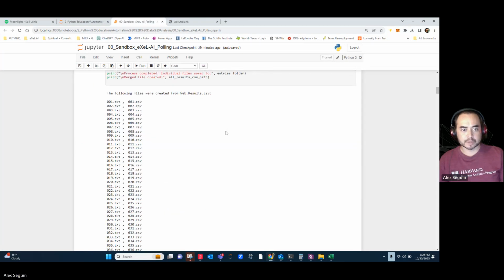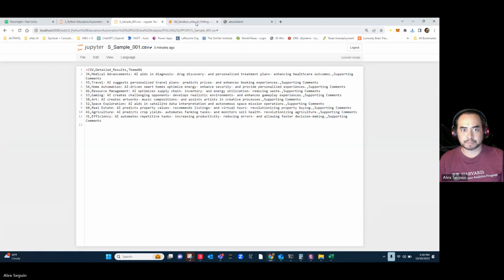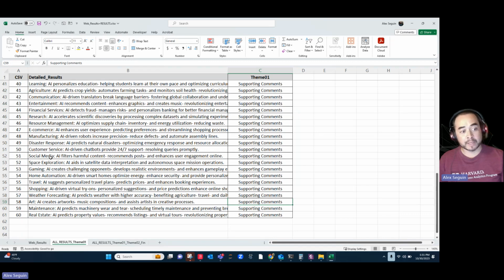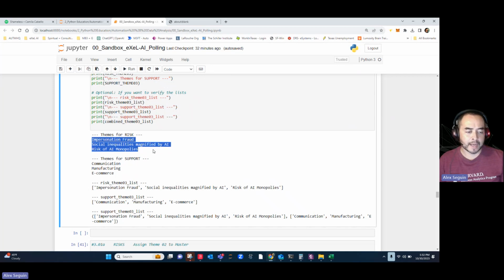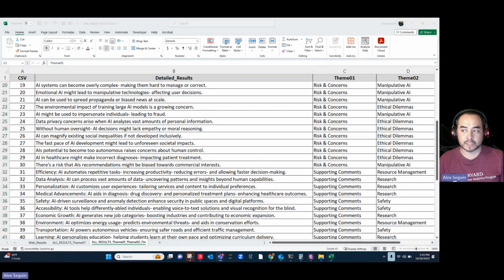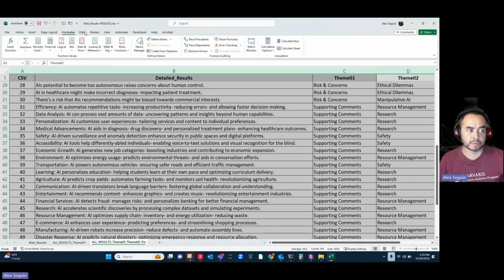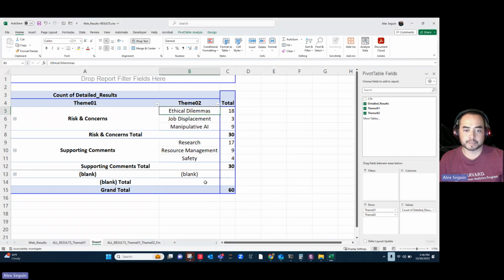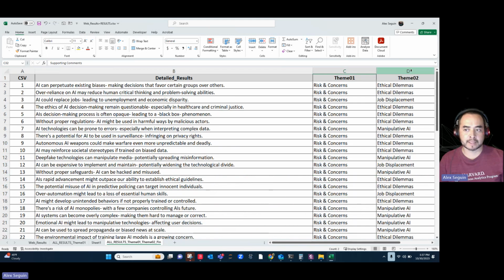Automating Decision Support with Open AI (Mini-Series 03 - Video 0012)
🌟 Automating Decision Support with AI: A Deep Dive by AUTMHQ's Tech Director, Alex Seguin! 🌟

Hey there, small business and non-profit champions! 🚀 Ever felt overwhelmed with decision-making? Imagine using AI to streamline that process! Alex Seguin, the tech mastermind behind AUTMHQ, dives deep into how AI can revolutionize question theming and polling for enhanced decision support.

📌 What You'll Learn:

How AI can automatically categorize vast amounts of polling data into understandable themes.
The seamless integration of AI for identifying risks and decision support.
Real-life examples of AI theming in action, breaking down 30+ responses into concise and actionable insights.

🌍 Global Polling with AI: This isn't just about gathering data; it's about understanding it. Using AI, Alex demonstrates how businesses can rapidly categorize feedback, identifying both risks and areas of support, all at the speed of thought!

💼 Why This Matters for Small Businesses & Non-Profits: In today's fast-paced world, timely decision-making is crucial. AI-driven automation ensures you're always one step ahead, basing your decisions on data-driven insights.

🔥 The Power of Automation: Witness how AI can take hundreds of responses and, within seconds, provide a clear picture of public sentiment, potential risks, and areas of strong support. This isn't just tech; it's the future of informed decision-making!

✨ Join the Revolution: Whether you're a budding entrepreneur, a non-profit hero, or someone curious about the power of AI, this video is for you. Dive in, and let's explore the future of decision-making together!

Remember, in the age of information, understanding that data is power. Let AI be your guide to harnessing that power. 🔍✨